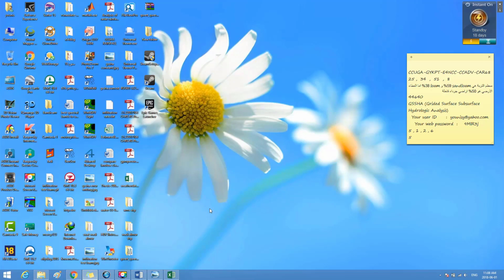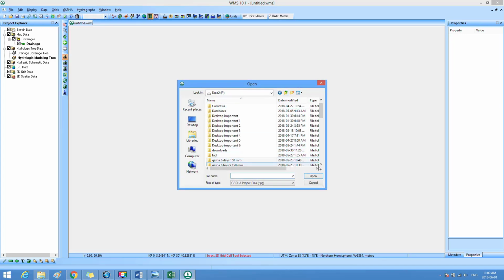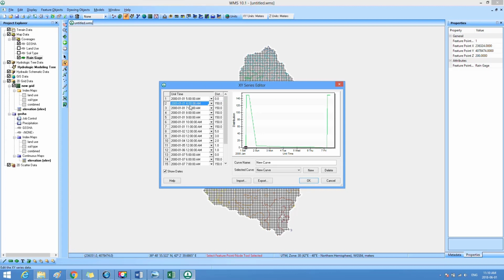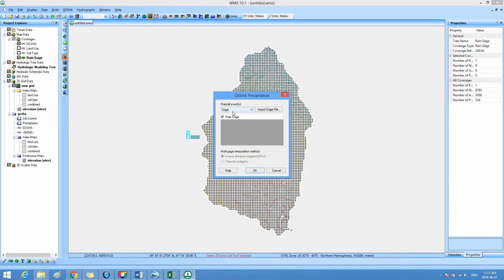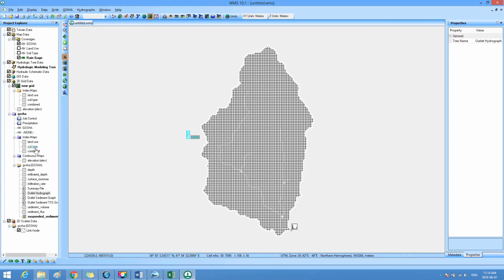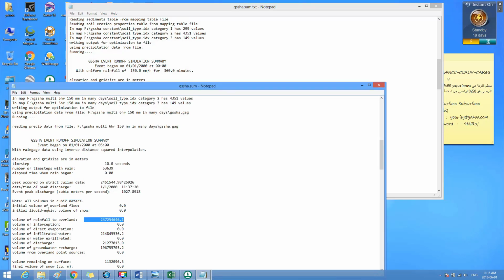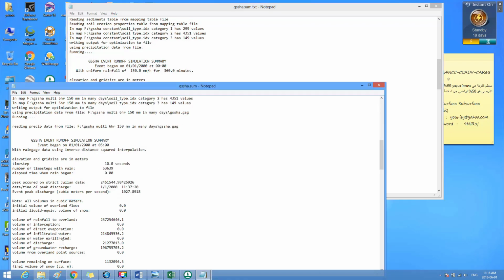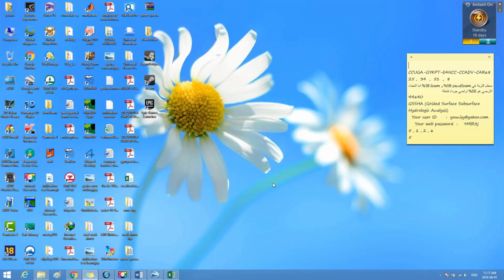Adding and Applying Precipitation Data of the GSSHA model in WMS, Case 3, with Conclusion 9 of 9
Adding and Applying Precipitation Data of the GSSHA model in WMS.
The need to simulate surface water flows in watersheds with diverse runoff production mechanisms has led to the development of the physically-based hydrologic model Gridded Surface Subsurface Hydrologic Analysis (GSSHA). GSSHA is a reformulation and enhancement of the two-dimensional, physically-based model CASC2D. The GSSHA model is capable of simulating streamflow generated by a variety of sources, including runoff due to infiltration excess and saturated sources areas and seeps, as well as direct interaction between streams and the saturated groundwater. The model employs mass-conserving solutions of partial differential equations. The hydrologic components are closely linked, assuring an overall mass balance. The model has been applied to a diverse variety of projects and has been proven useful for analysis of hydrologic and sedimentation processes, and can provide the information needed for designed systems and the potential effects of projects, land-use change, environmental restoration, best management practices, climate change, and related issues.
As many users may be aware, support of features in WMS typically lags behind the development of GSSHA. This is necessary that we must settle on final GSSHA inputs and outputs before we ask them to be added to WMS. While we strongly encourage GSSHA users to use WMS for pre and post-processing.
GSSHA is developed and maintained by the US Army Engineer Research and Development Center (ERDC) Hydrologic Modeling Branch, in the Coastal and Hydraulics Laboratory.
Chapters:
00:00 The title
00:35 Introduction and explanation for case 3
01:46 Step 1 (Moving the project file with the (.prj) extension into the file dedicated to the implementation of this case)
02:04 Step 2 (opening the project file with the (.prj) extension in the WMS program)
02:50 Step 3 (making settings for case 3)
04:53 Step 4 (running the simulation for case 3)
05:16 Step 5 (read, preview, and analyze the results for case 3)
06:30 What did we find from a comparison between the results of case 1 and case 3?
09:25 Conclusion and important notes
09:37 The first note
11:36 The second note
12:00 The third note
12:30 The fourth note